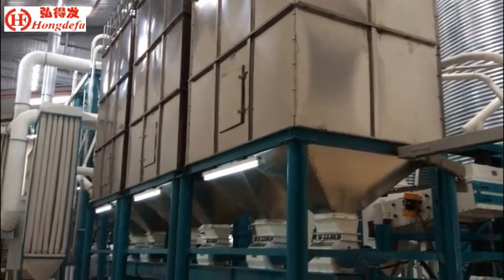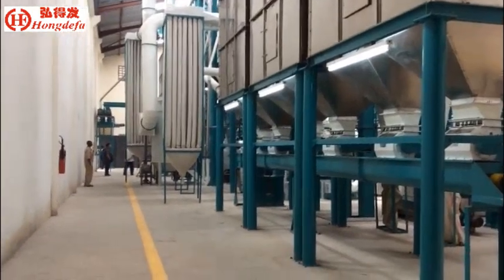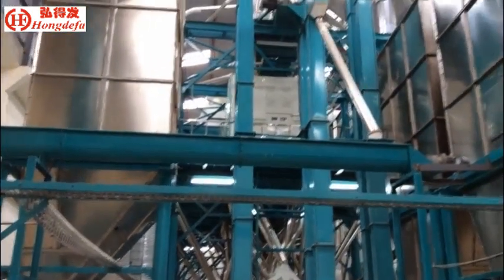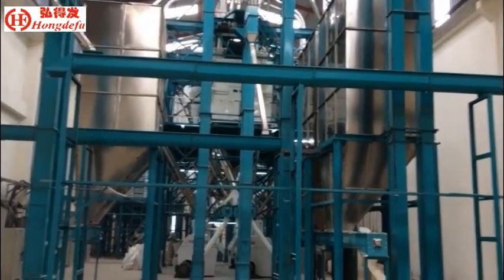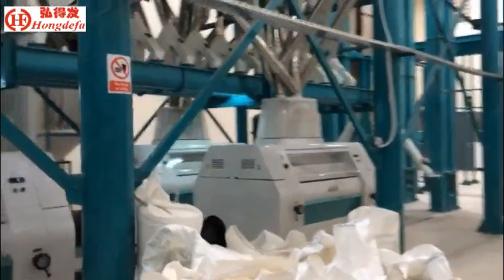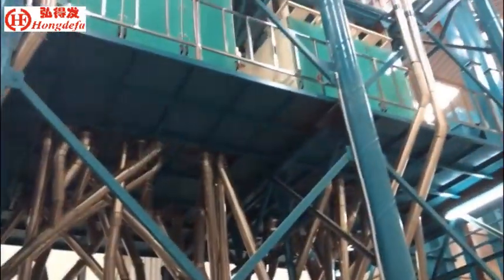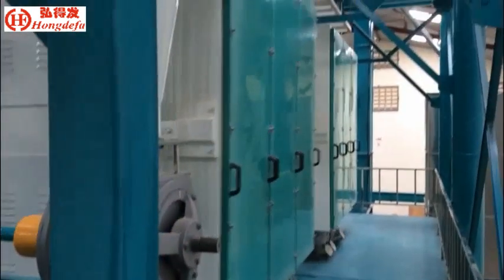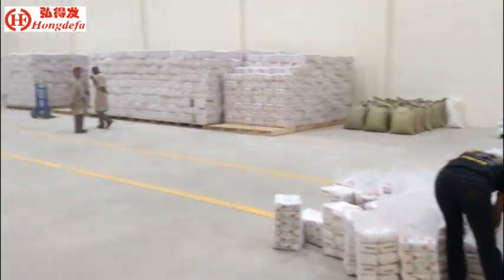150T MAIZE MILL LINE in Mlolongo Kenya--0086 13832199261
This is one set 150t maize milling machine have running in Mlolongo Kenya.Which is complete line from cleaning to degerminating to milling to packing.The maize mill machine use pneumatic roller mill.European standard macine,automatic running.High quality plansifter,Japan technology degerminator,PLC touch screen control system,which can produce high quality super white maize flour.